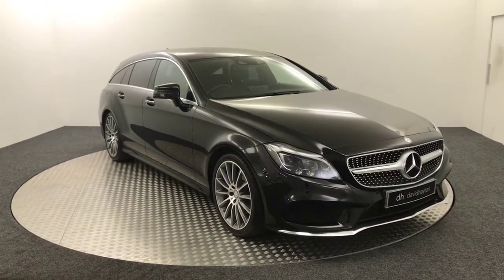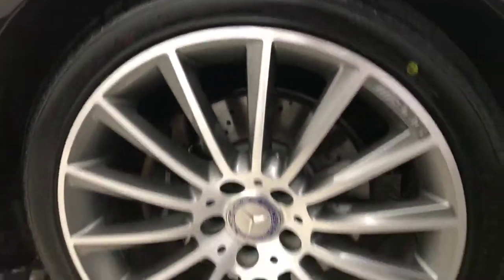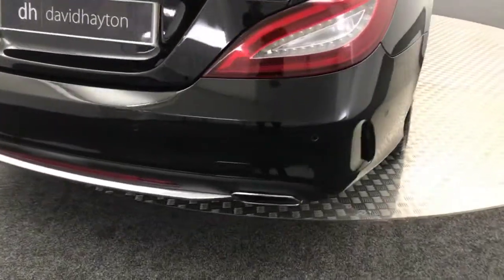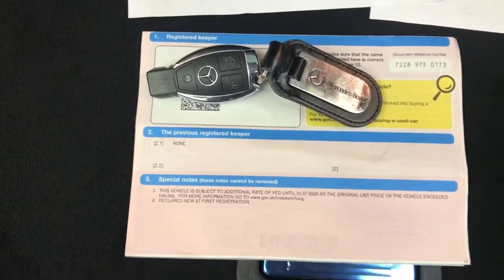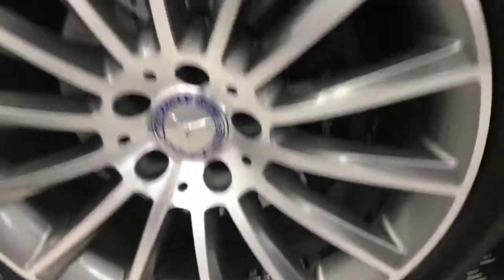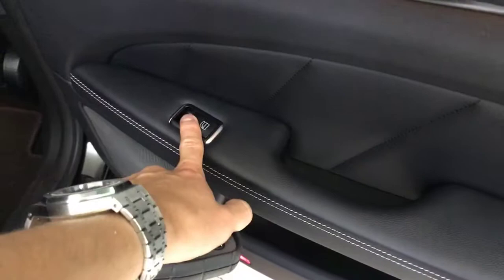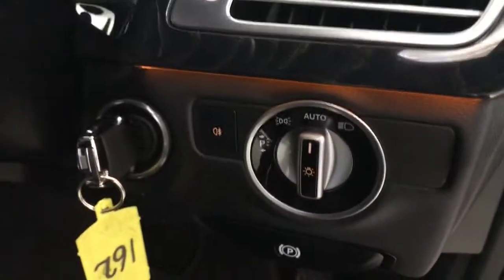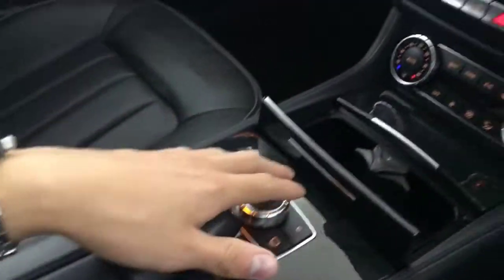2017 Mercedes-Benz CLS 220d AMG Line Video Walkaround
2017 Mercedes-Benz CLS 220d AMG Line Video Walkaround